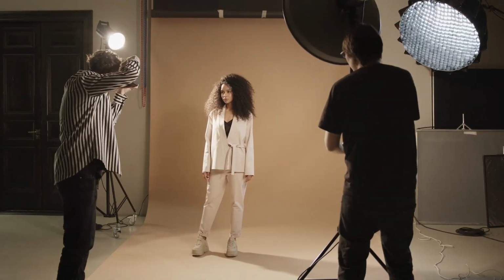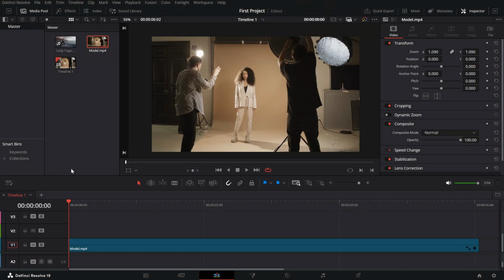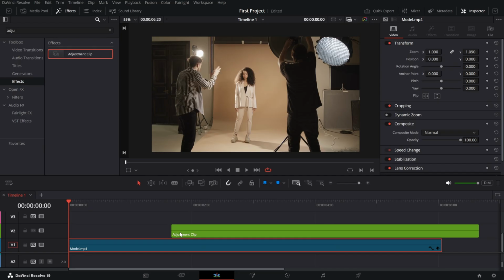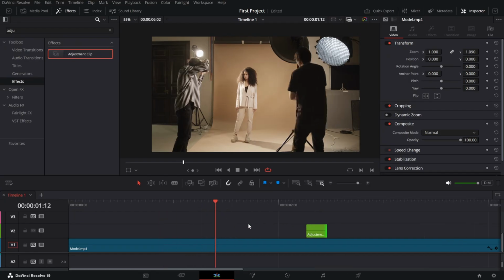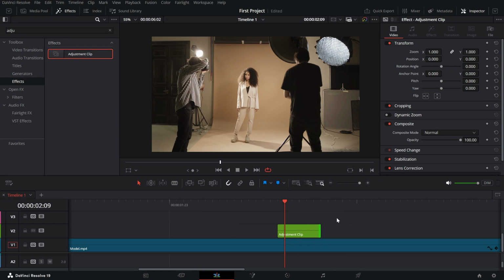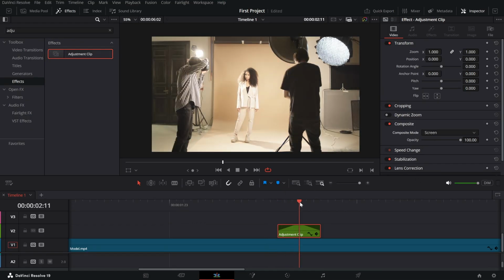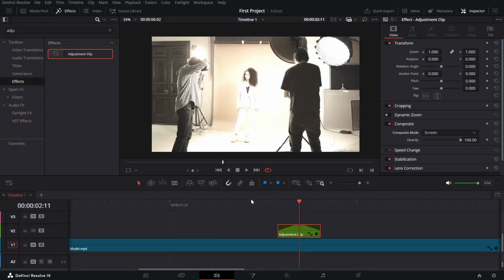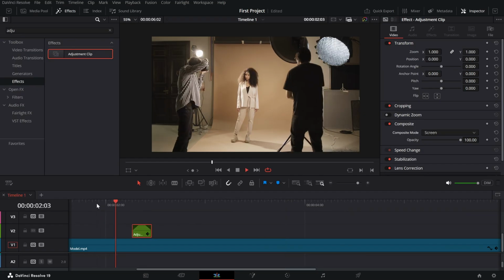How to Add Fake Camera Flashes in DaVinci Resolve - Lesson 137 DaVinci Resolve Tutorial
Want to create a realistic camera flash effect in DaVinci Resolve?  In this quick tutorial, I’ll show you how to add a flash burst using an Adjustment Layer, blending modes, and simple color grading.
 Steps Covered:
Using an Adjustment Layer for the Flash Effect
Creating a Smooth Fade In & Out
Enhancing the Flash with Color Grading